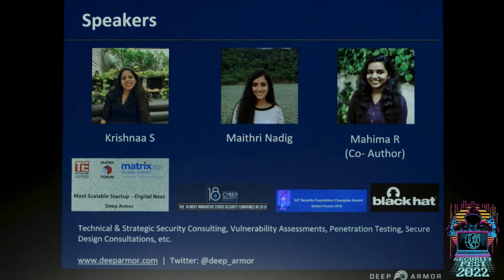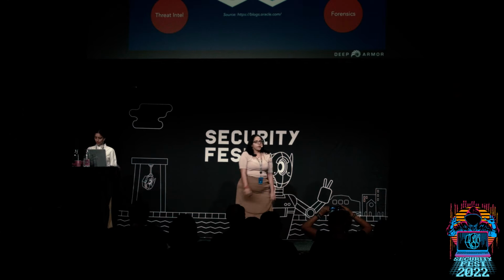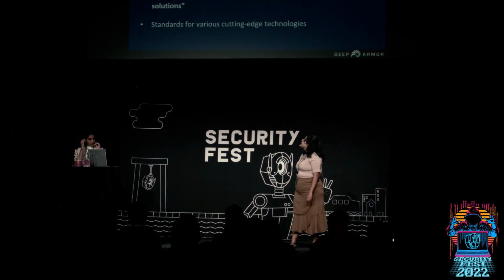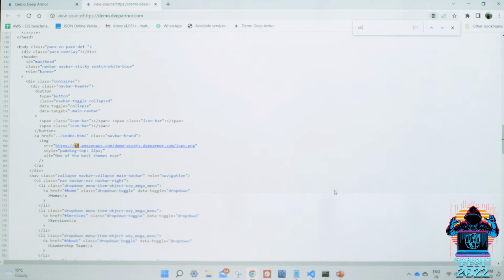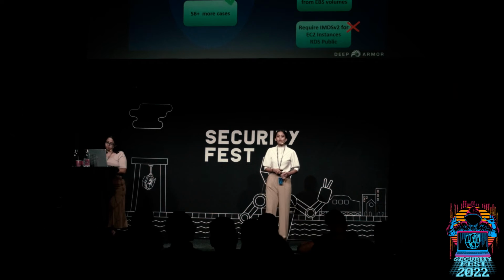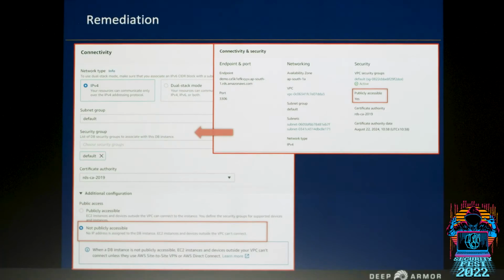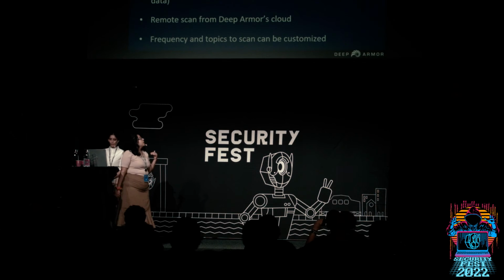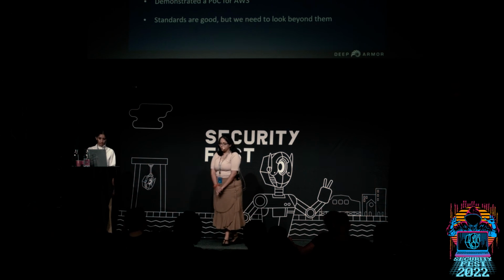Exploitation and automated detection of threats to modern cloud infrastructure [Security Fest 2022]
Speakers: Krishnaa Srinivasa, Maithri Nadig
Cloud infrastructure security is an oft-neglected topic when businesses invest in securing their web apps. Ensuring that a once-secured environment remains secure is even more challenging. In our presentation, we’ll demonstrate common types of attacks against cloud infrastructure, taking the example of AWS. We show how scarily easy it is to attack misconfigured services such as AWS Security Groups, databases, S3 buckets and Network ACLs. After our demonstration of the exploits, we'll discuss techniques for automated scanning of various AWS services and resources.

About Krishnaa Srinivasa
Krishnaa Srinivasa
Krishnaa is a security intern at Deep Armor. She is skilled in cloud security topics, and has extensively researched threats against modern cloud platforms (especially AWS). She enjoys Python and JavaScript programming, and can whip up a fully functioning React app in an afternoon. Krishnaa and Maithri Nadig are the technical leaders of the cloud infrastructure security project at Deep Armor. While she's not hacking away, Krishnaa enjoys reading, meditating and volunteering to teach science to underprivileged children.

About Maithri Nadig
Maithri Nadig
Maithri is a security intern at Deep Armor. She has strong expertise in web application and cloud security. Maithri not only enjoys writing code (python and JS), but also hacking web apps (Burp Suite for the win!). Maithri, along with Krishnaa Srinivasa, are the technical leaders of the cloud infrastructure security project at Deep Armor. She recently presented her work at the Wicked6 virtual security summit. Outside of work, Maithri enjoys exploring new places and is keen to acquire more knowledge on food science.

2022 is ON! Join us on June 2-3
Security Fest took some time off in 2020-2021 for obvious reasons, postponing our big fifth year anniversary. This summer, Gothenburg will become the most secure city in Sweden! We'll have two days filled with great talks by internationally renowned speakers on some of the most cutting edge and interesting topics in IT-security! Our attendees will learn from the best and the brightest, and have a chance to get to know each other during the lunch, dinner, after-party and scheduled breaks.

SOLD OUT!

Lunch and dinner included
Great CTF with nice prizes
Awesome party! It's our 5 year anniversary!

Venue
Security Fest is held in Eriksbergshallen in Gothenburg, with an industrial decor from the time it was used as a mechanical workshop. Right next to the venue, you can stay at Quality Hotel 11.